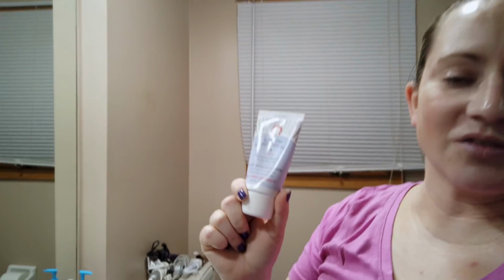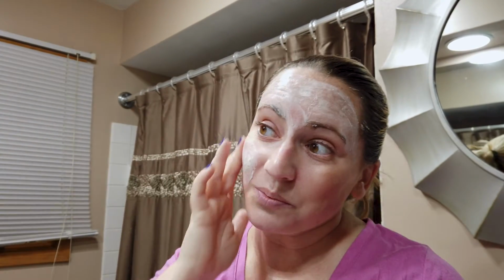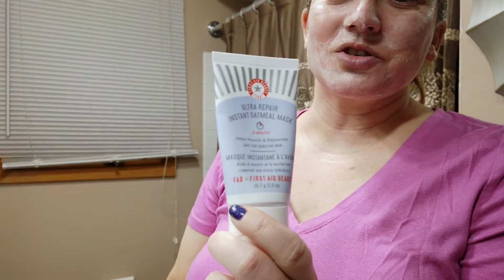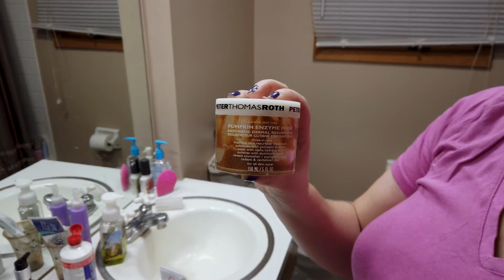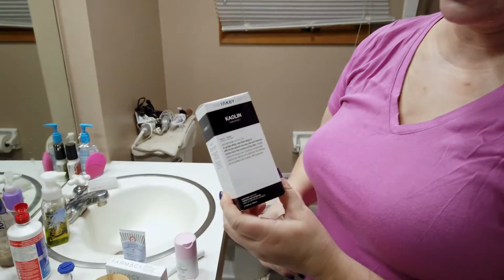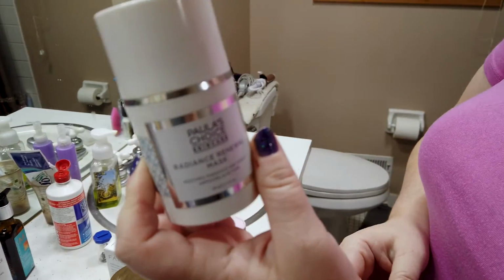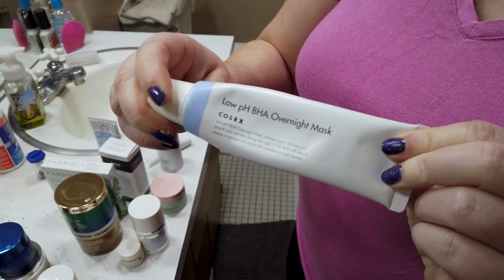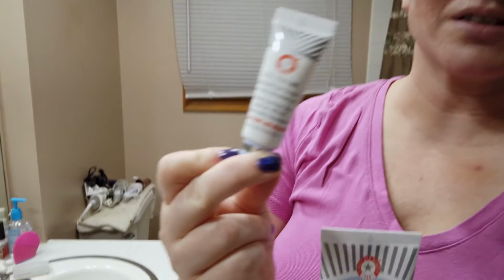First Aid Beauty Instant Oatmeal Mask & Top 5 Rinse-Off & Sleeping Masks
- I was very excited to use my current personal favorite rinse-off mask: the First Aid Beauty Ultra Repair Instant Oatmeal Mask. Many people have asked me what masks I recommend and this is almost always in the list. My lack of favorite masks is what initially drew me toward this challenge-forcing myself to try all the jars of masks that I own but do not regularly use. I am hoping at the end of the 100 days to have better recommendations and based on skin type instead of blanket suggesting FAB Ultra Repair Instant Oatmeal Mask to everyone.

The benefits of the Ultra Repair Instant Oatmeal mask is that most people (regardless of age or skin type) tolerate this mask well, it doesn’t contain heavy fragrances, it is free from denatured (drying) alcohols, packaged well, affordable price tag, easy to use, and contains many beneficial ingredients. The only real downside of this mask is that there is a total lack of a wow factor once it is rinsed off- no glowing/ bright skin, no reduction in oil production, no noticeable instant firmness, etc. Skin is just left feeling a little more hydrated. The mask is nice because most people tend to enjoy the extra hydration and don’t have to worry about people complaining about having an issue or reaction to the ingredients.